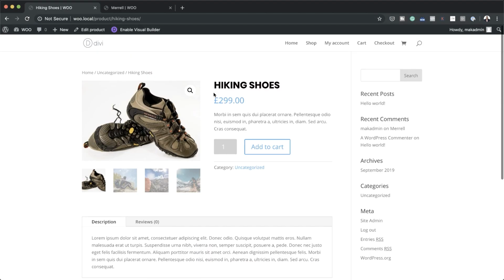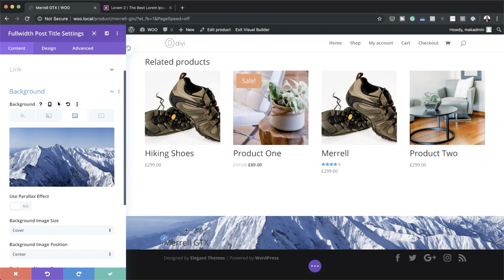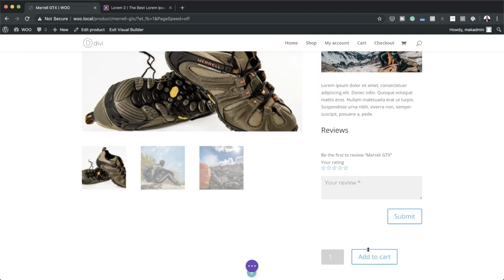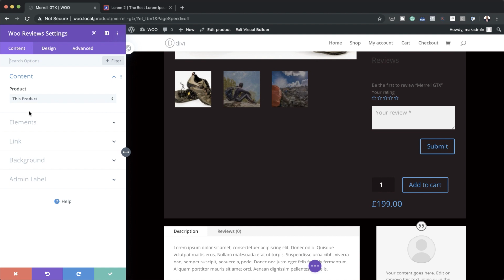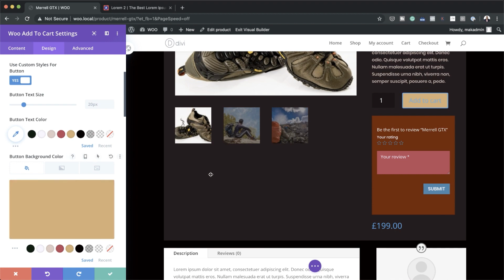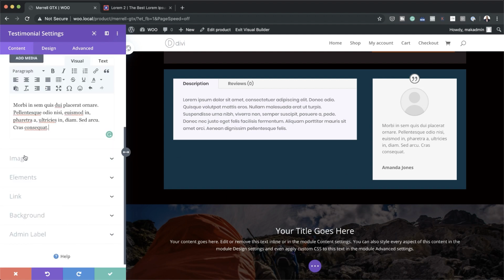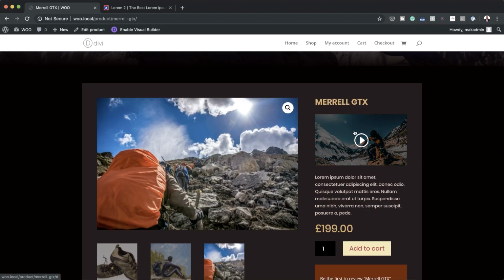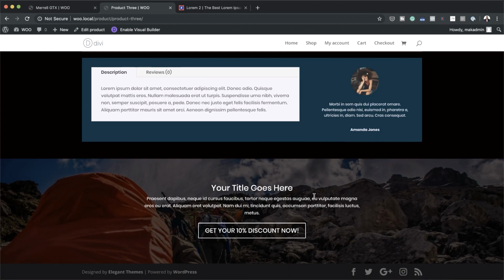Divi Woocommerce - Woocommerce Product Builder for Divi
In this Divi Woocommerce tutorial, I am going to show you how to use the woocommerce product builder for Divi to create amazing product pages for you woocommerce website in no time.